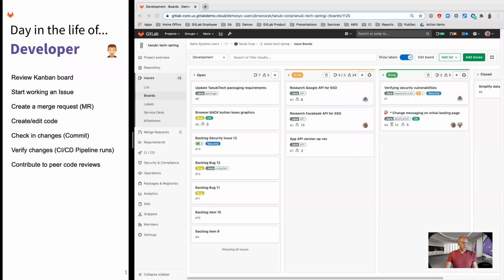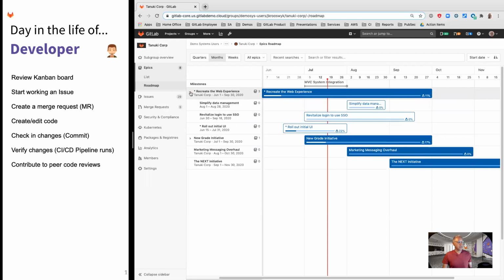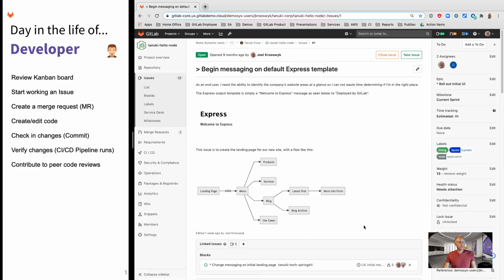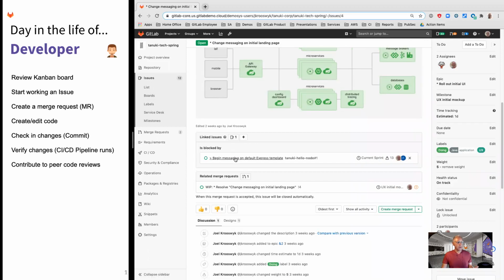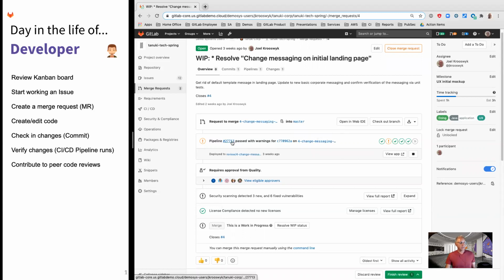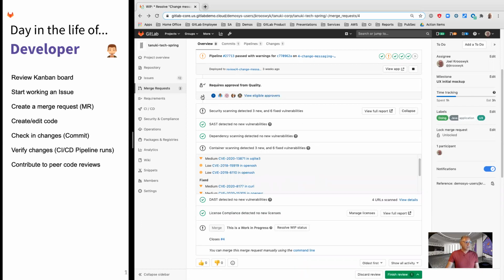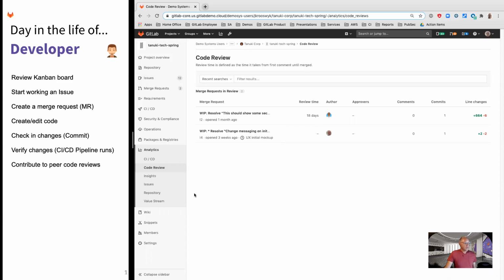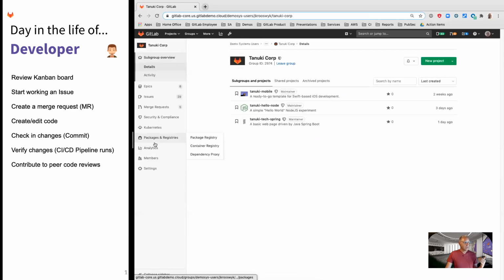Day in the life of a Developer in GitLab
A brief overview of using GitLab 13.1 from a Developer's perspective.